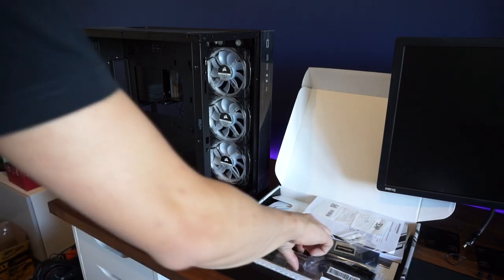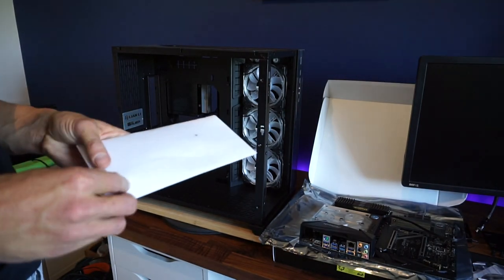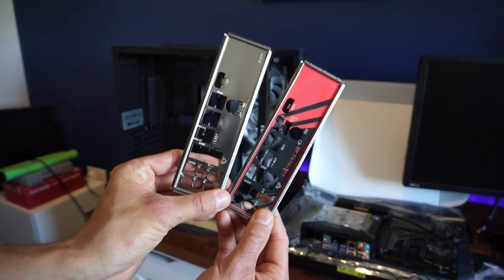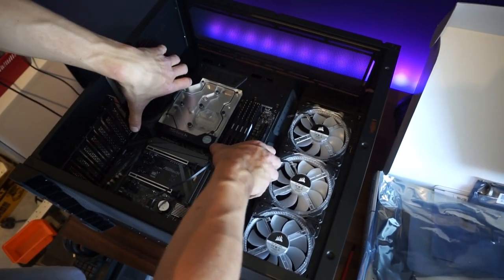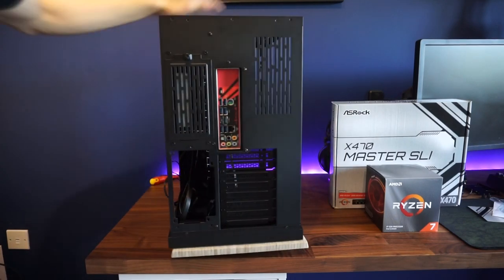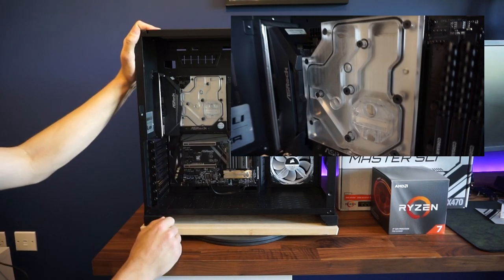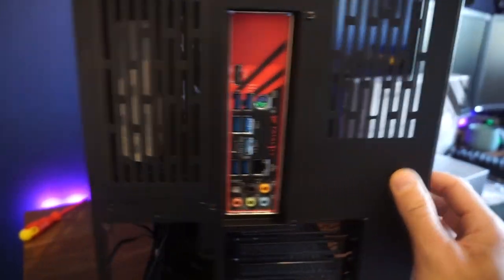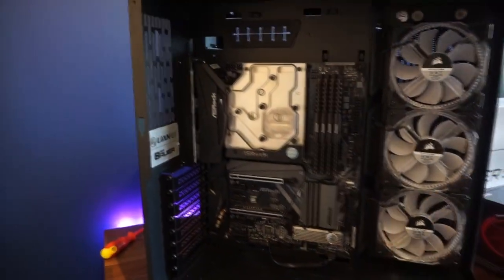Lian-Li 011 Build Log Part 1- How to get a free IO shield PC | Vertical GPU Build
Finally upgrading my nearly 10 year old computer to my very first custom water cooled loop. This will be a budget conscious build, re-using hardware where possible.

This will be coming along slowly as its hard to get hold of parts at this moment due to limited supply.

Case - Lian-Li 011 Dynamic

Mobo - Asrock x470 Master
CPU - AMD 3700x
GPU - Asus 1080Ti Strix
PSU - Corsair RM750W
Fans - 3x Corsair RGB HD120
         - 3x Corsair SP120
         - 3x Noctua NF-12x15

Water Cooling

EK Quantum D5 Pump and Reservoir Combo
EK CoolStream 360 PE
EK CoolStream 360 SE
Barrow 16mm Fittings
Thermaltake 16mm PETG Hard tubing
Mayhems Pastel Blue V2

MISC
Corsair Comander Pro
Shakmods Cable extensions